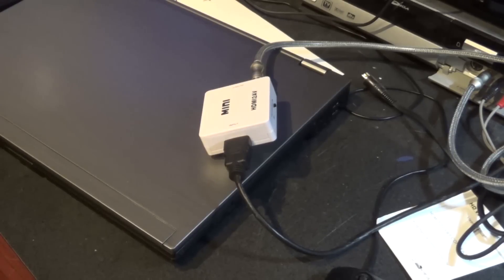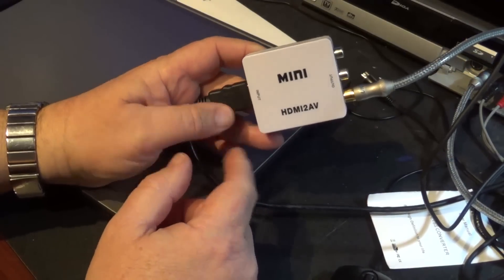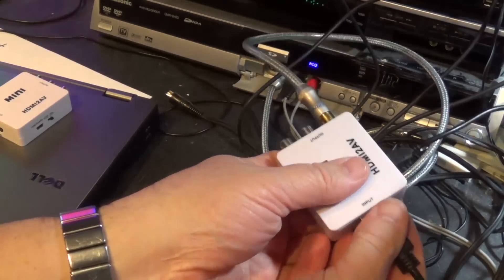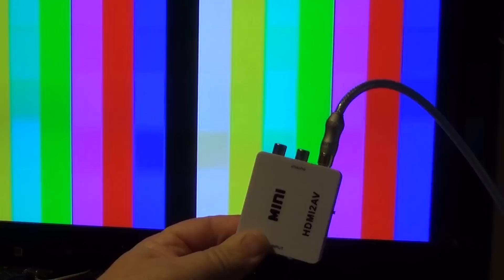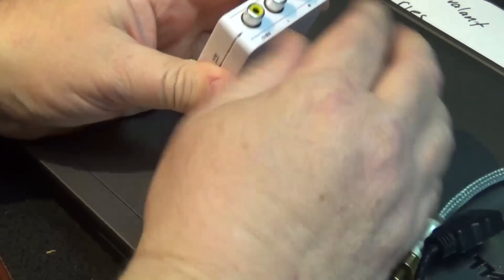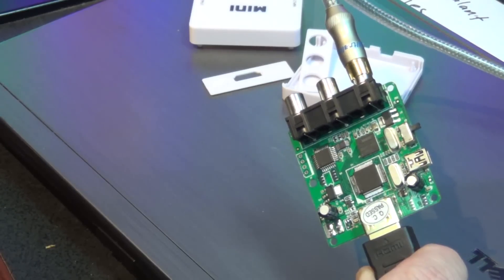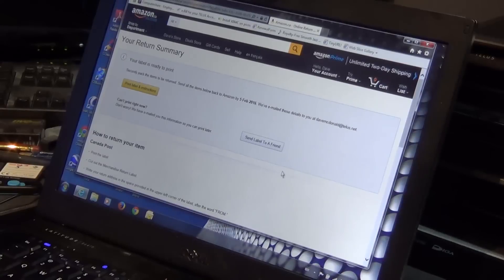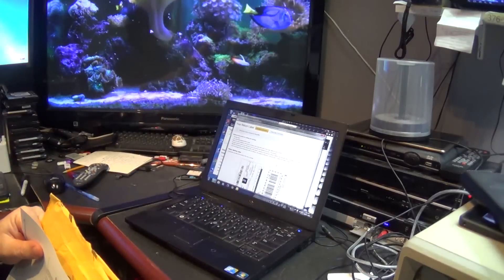Another defective HDMI2AV adapter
Amazon and Ebay are dumping grounds for low quality junk, but at least you expect it to do something.